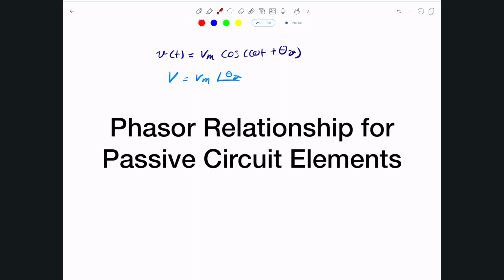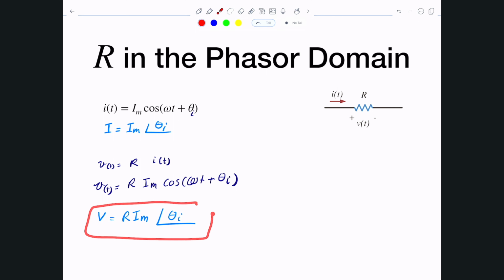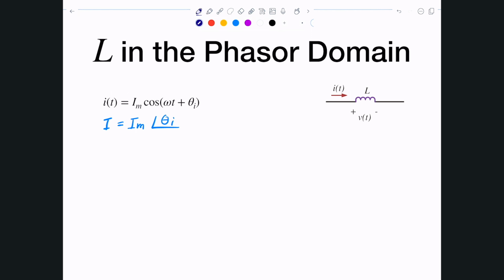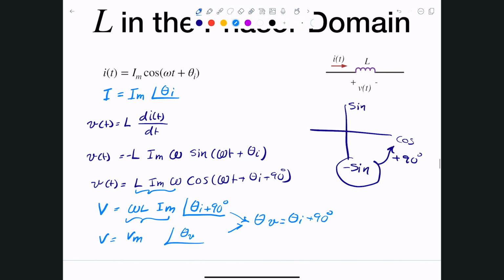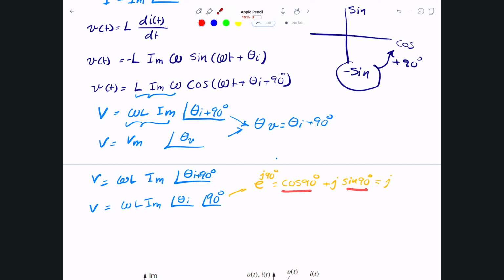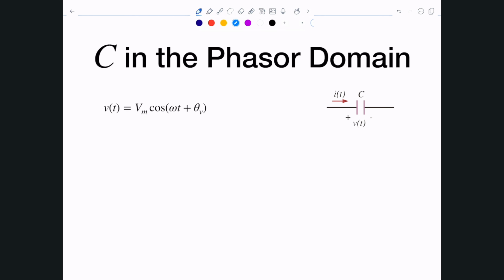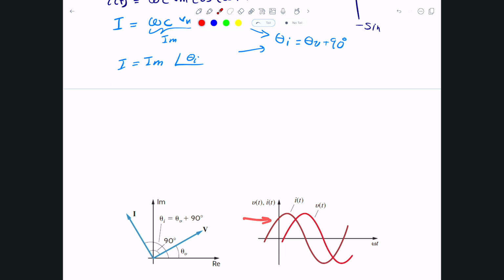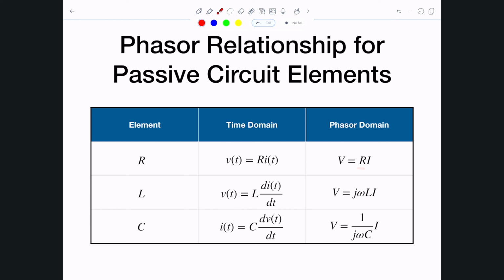M12 - 6 - Phasor Relationships for Passive Circuit Elements